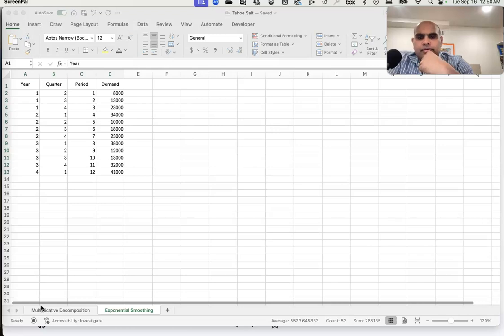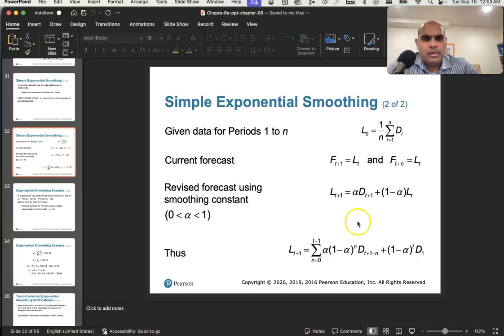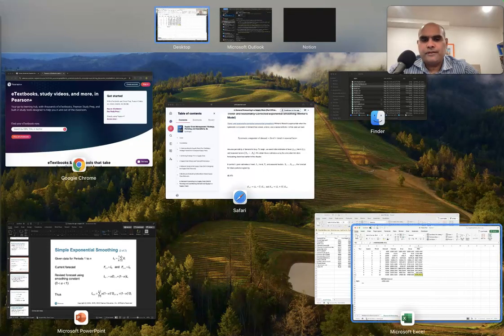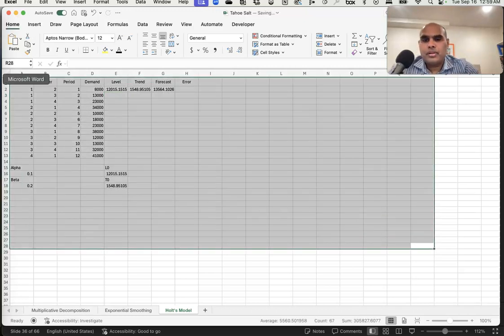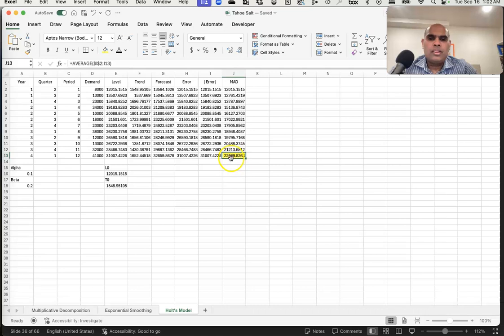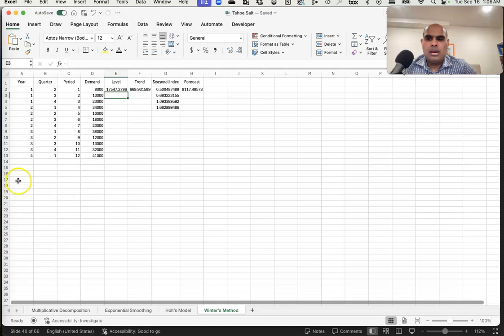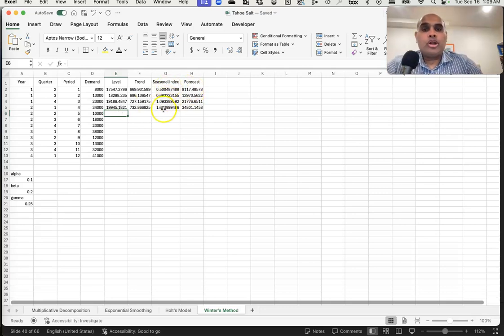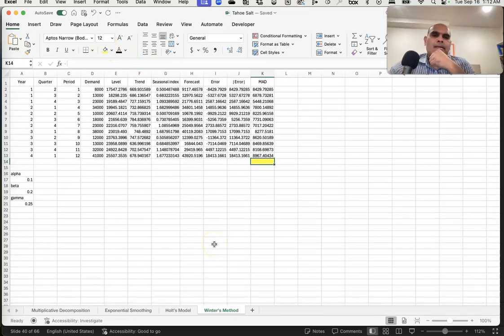Exponential Smoothing for time series forecasting